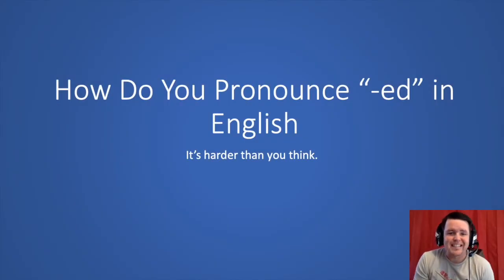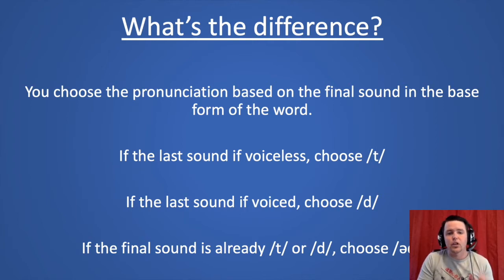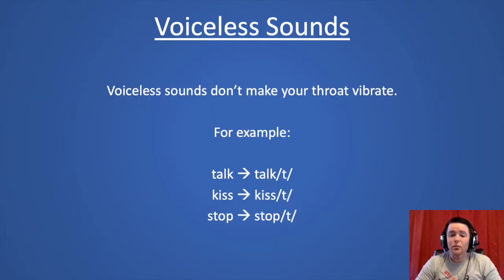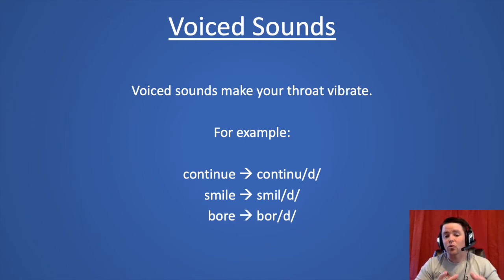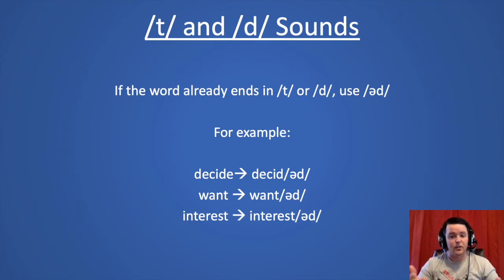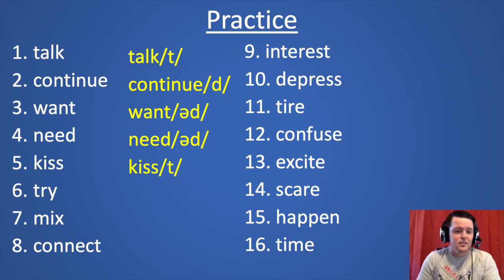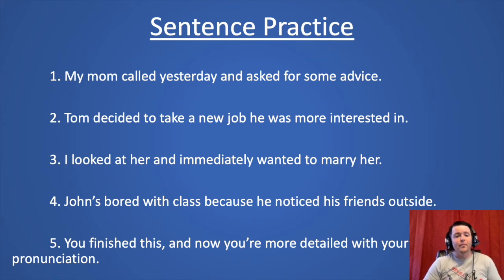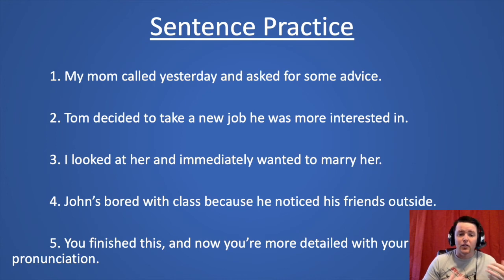Free ESL ED Pronunciation: Walked/Played/Wanted. How Do You Pronounce "-ed"?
Learn how to pronounce "-ed" like a native speaker